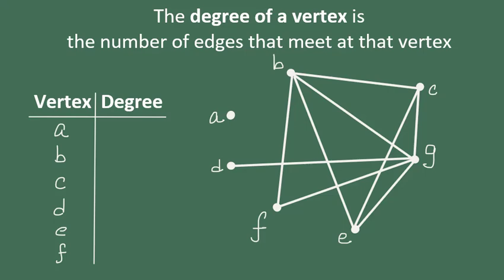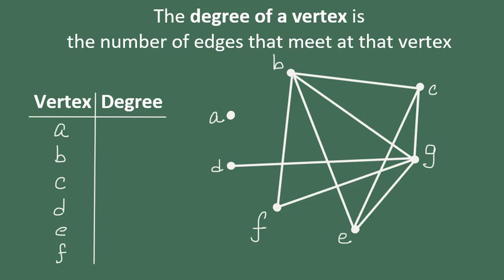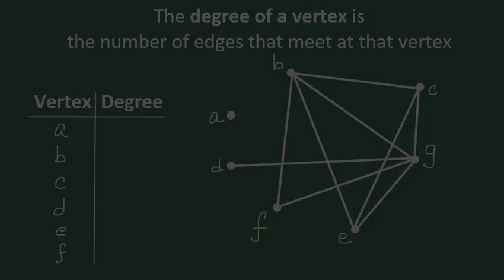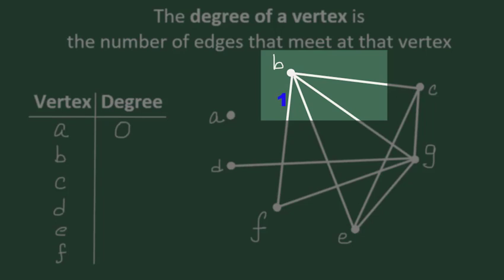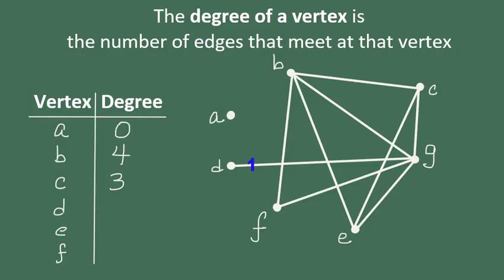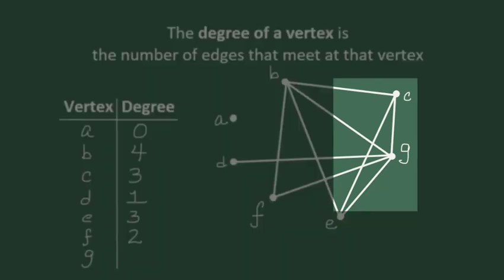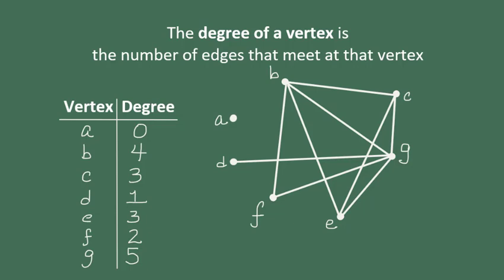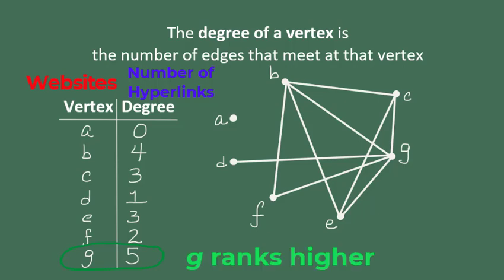1C Identify Degree of Vertex in Graph Theory and How Google Rankings Relate to Degree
In this video, the degree of a vertex is defined.  We practice finding the degree of a given vertex, even one of degree zero.  There is also an explanation of how google uses graph theory to rank website.